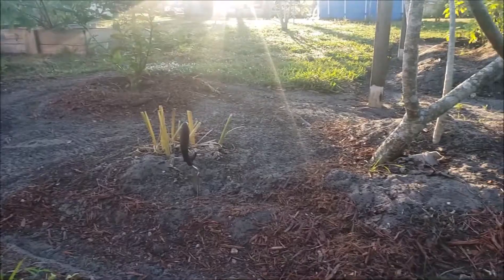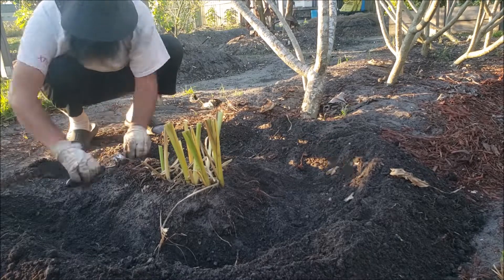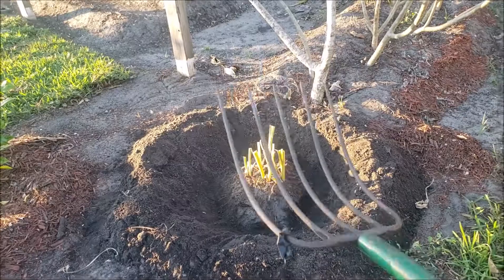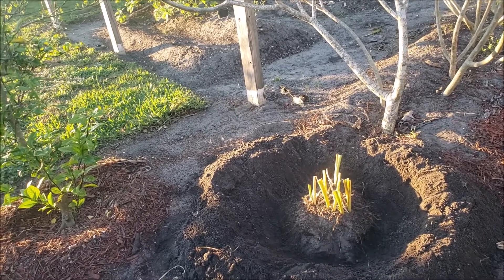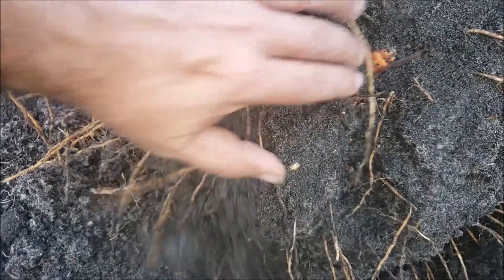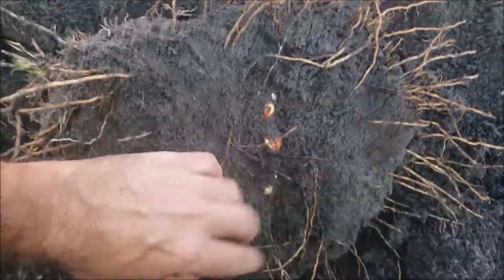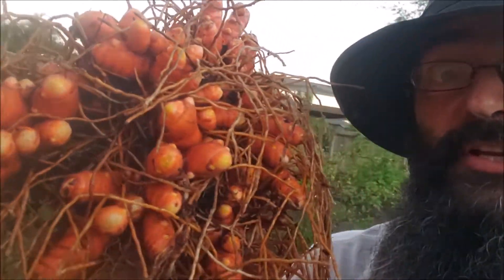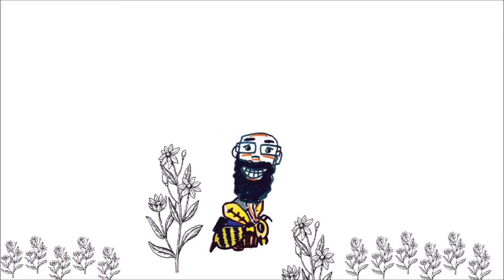Turmeric Harvest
Watch how I harvest Turmeric root. Turmeric is a product of Curcuma longa, a rhizomatous herbaceous perennial plant belonging to the ginger family Zingiberaceae, which is native to tropical South Asia. As many as 133 species of Curcuma have been identified worldwide